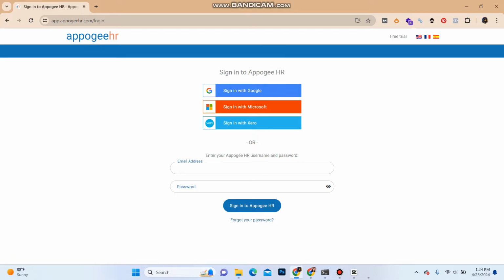How to Login Into Account on Appogee HR (2024) | Sign In to Account on AppogeeHR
Need help logging into Appogee HR? This detailed video tutorial will guide you through the process of accessing your account, setting up your profile, and exploring the features available to you through Appogee HR. Perfect for anyone new to Appogee HR or current users looking to ensure they are utilizing all the platform has to offer.